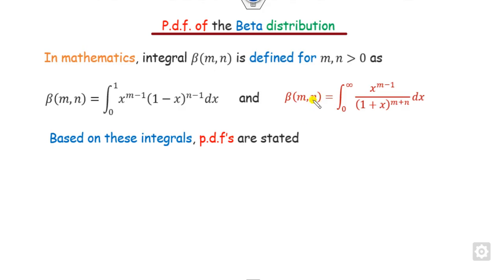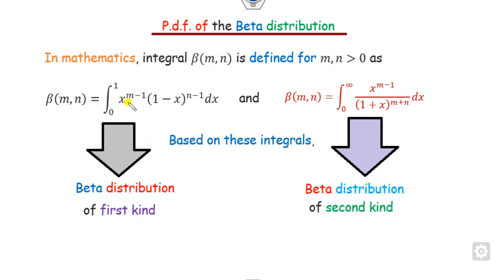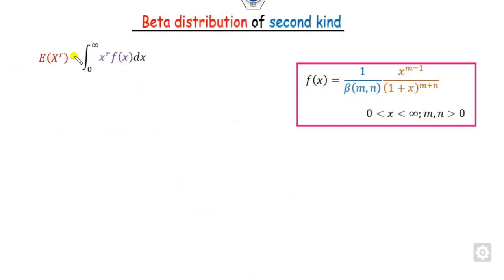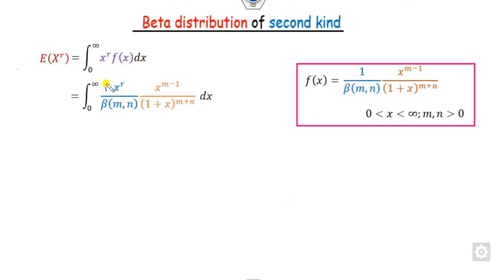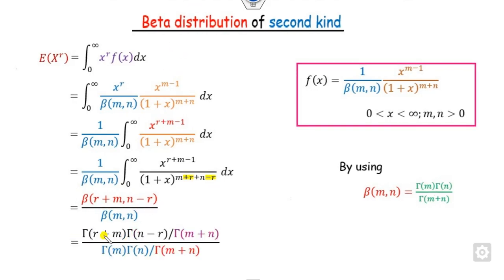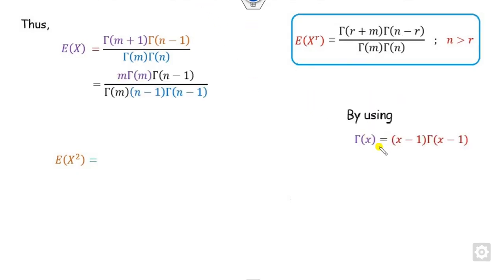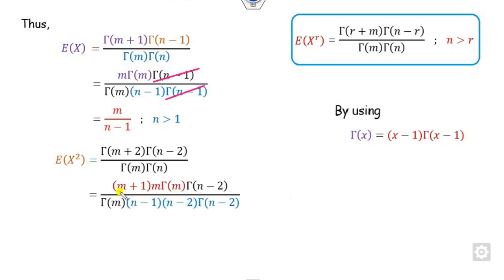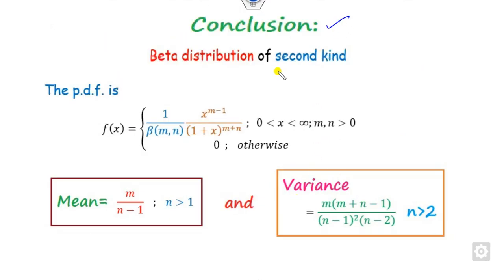Mean and Variance of Beta Distribution of Second Kind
This lecture explains the Mean and Variance of Beta Distribution of Second Kind.